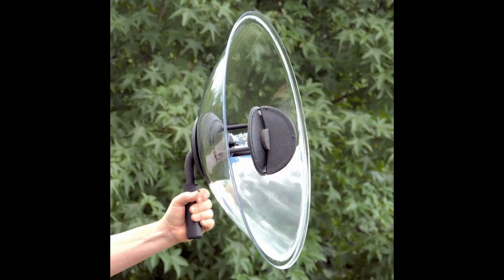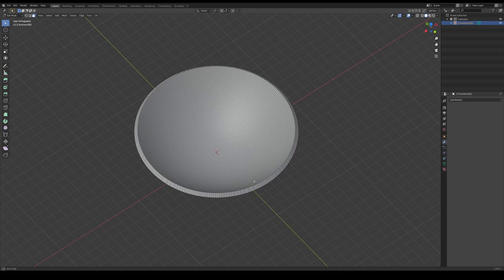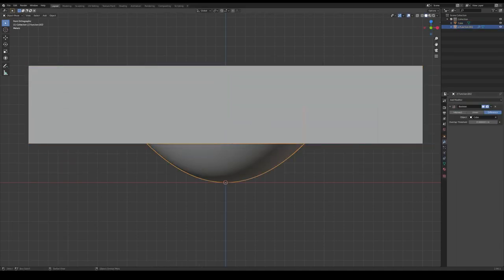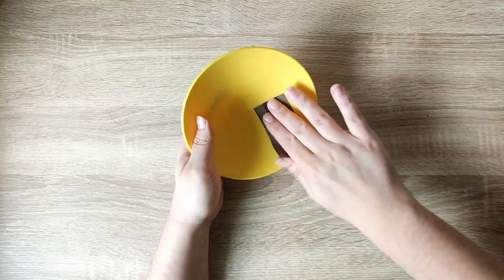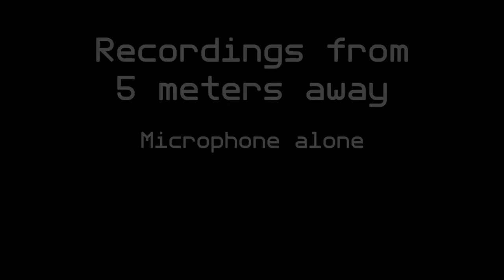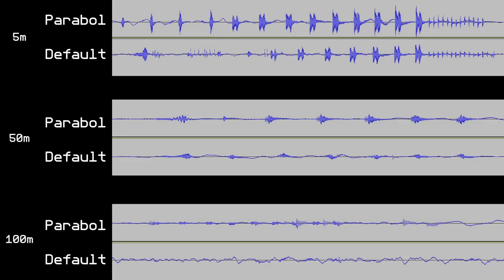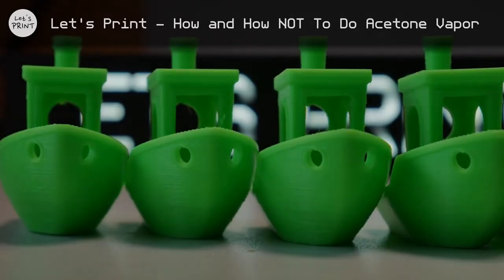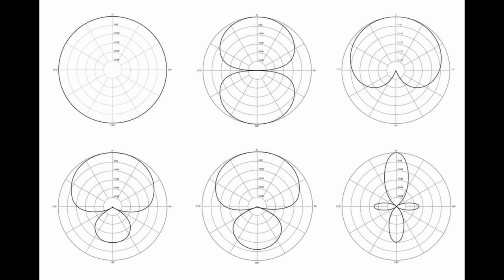3D Printed Microphone Mod for Distant Recordings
Hi!
This spring I made a small parabolic microphone setup, using a consumer
grade smartphone microphone and some 3d printed parts. Admittedly, the
result is a little bit underwhelming, but it is a good proof of concept
none-the-less, for it did end up objectively improving the sound
quality.
If You would like to also try your hand at this project, then I suggest
designing a larger parabolic dish and get yourself a microphone that is
better suited to be used in a parabolic microphone setup.

If you have any questions then comments are more than welcome! I will do my best to answer!